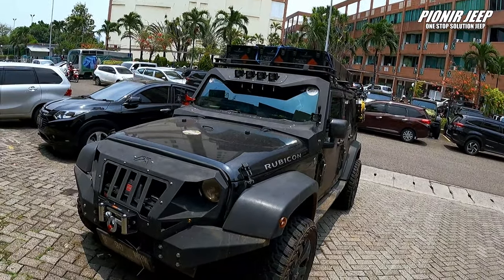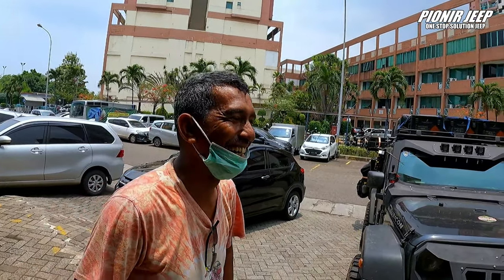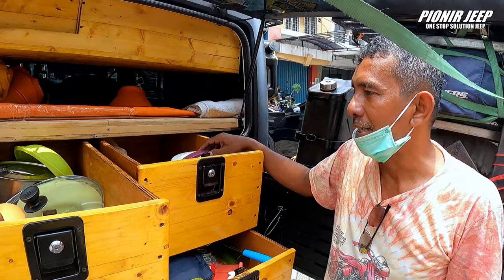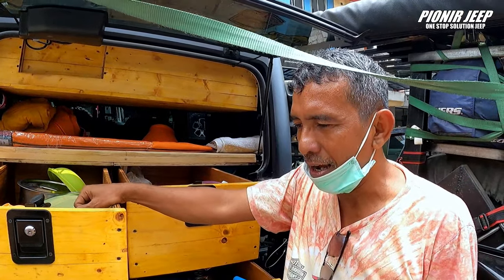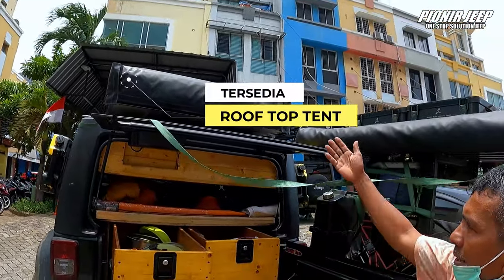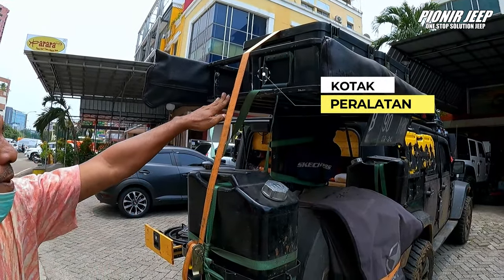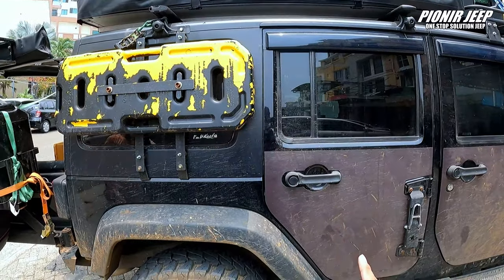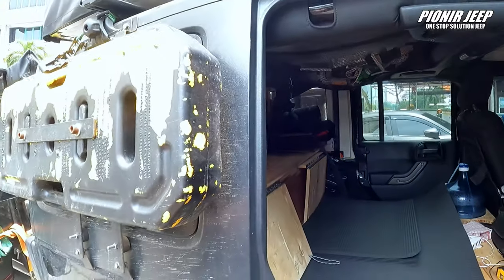MODIFIKASI JEEP RUBICON JK OVERLAND YANG JADI RUMAH KEDUA || PIONIR JEEP